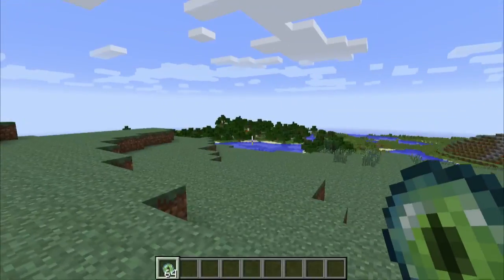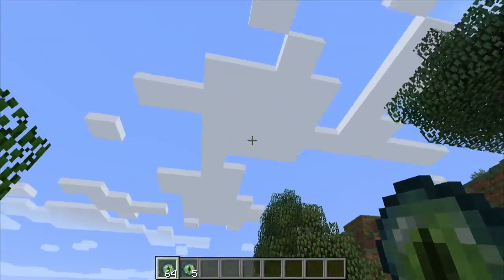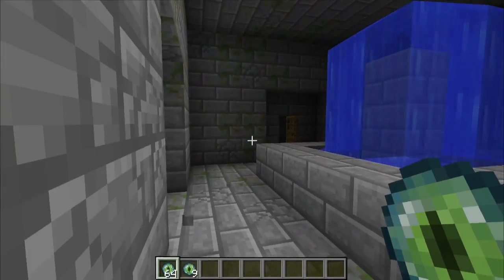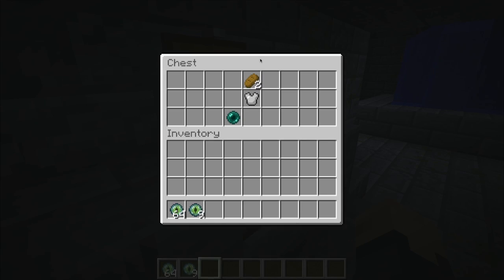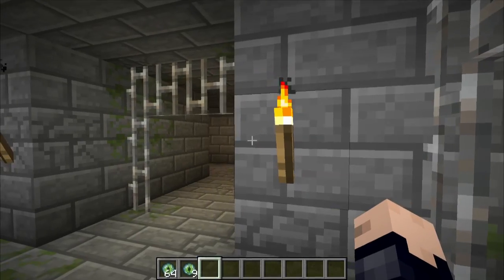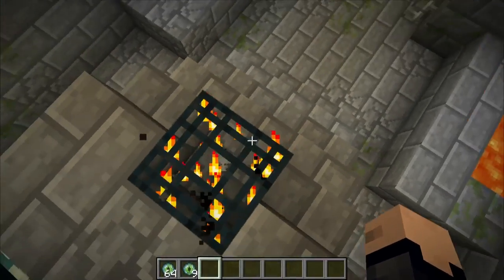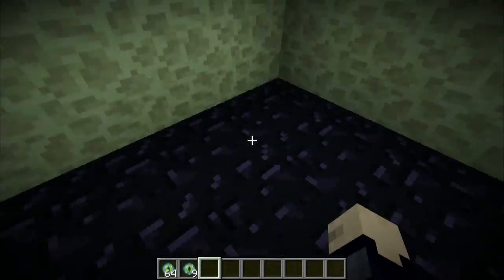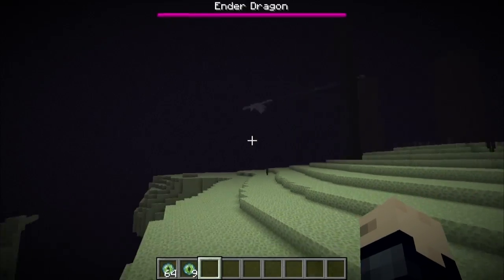Tip: How to Find Strongholds in Minecraft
Chad answers a question about how rare strongholds are in Minecraft, shows how to find them, and what they lead to.